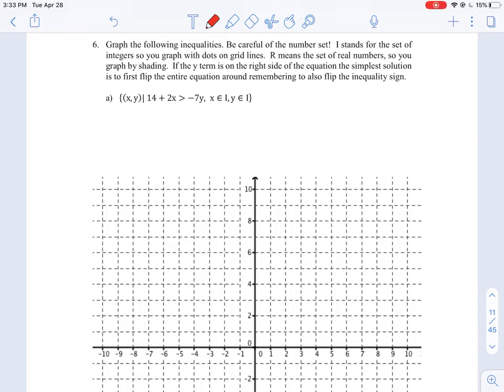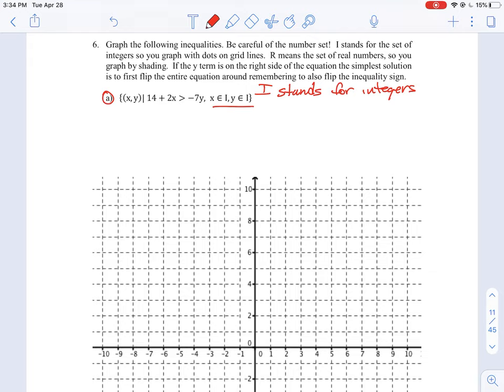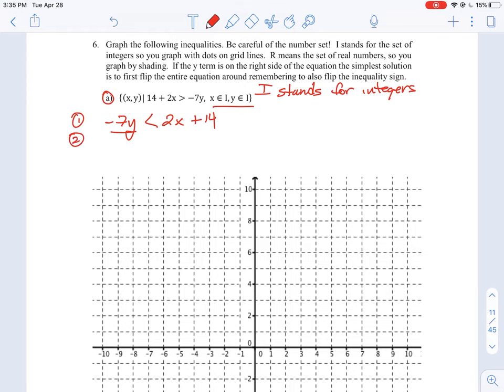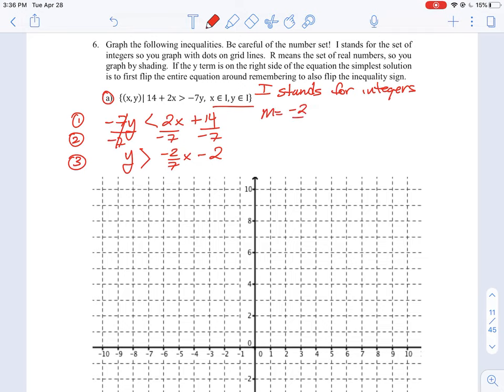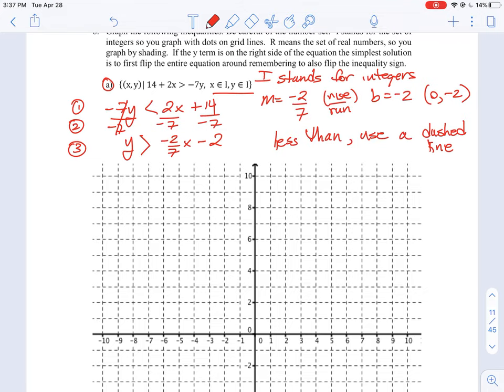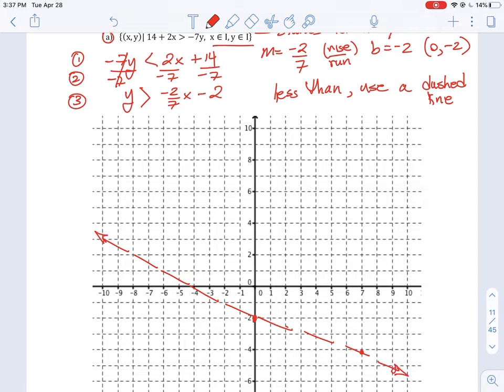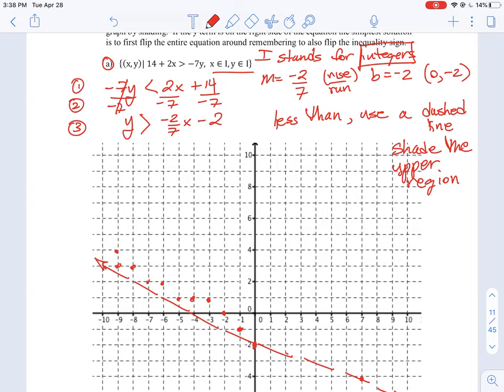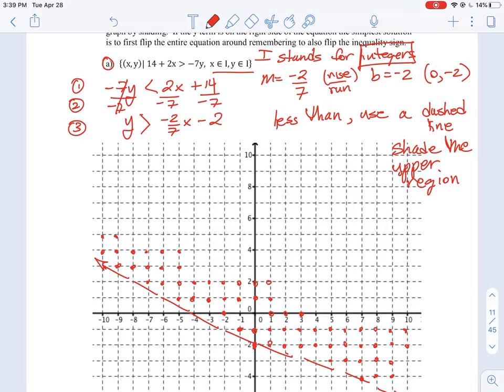U4 L1 6a